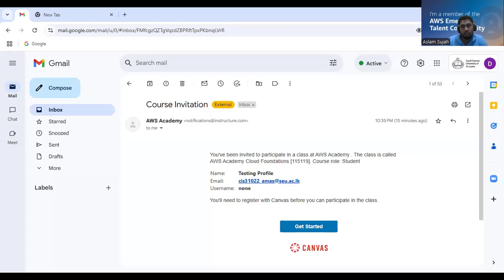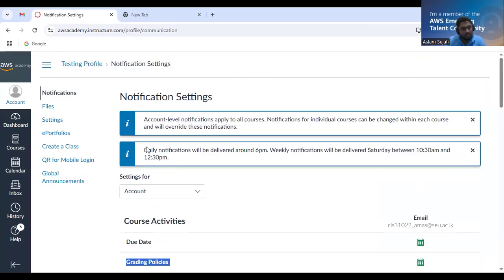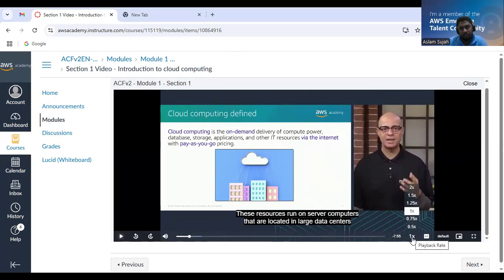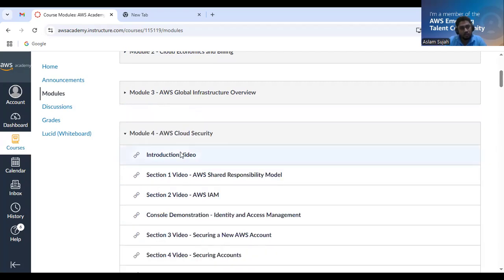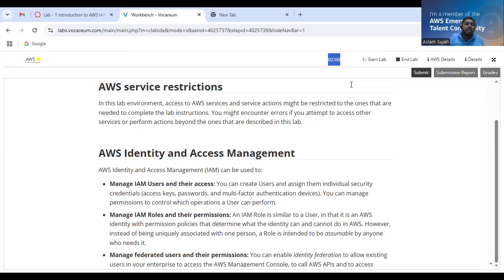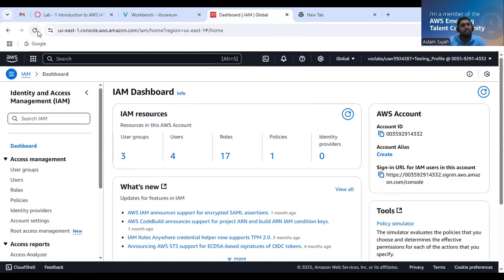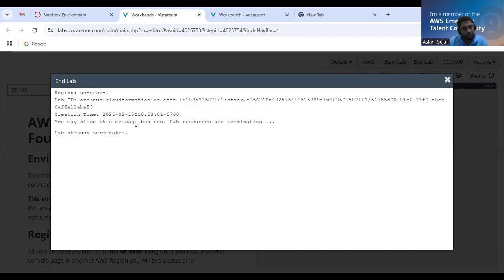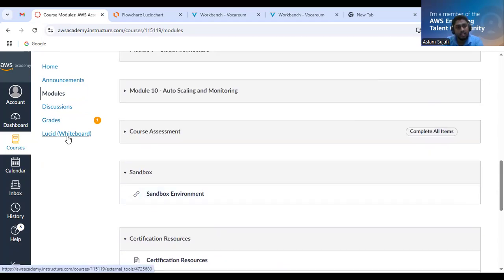AWS Academy Workshop: Access the AWS Cloud Foundation Course